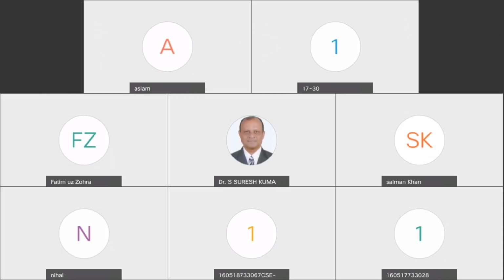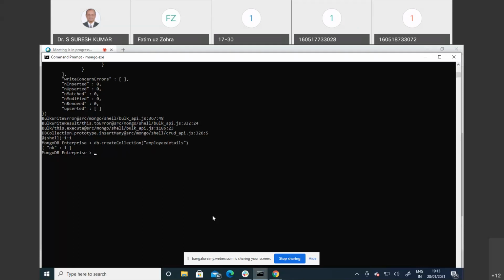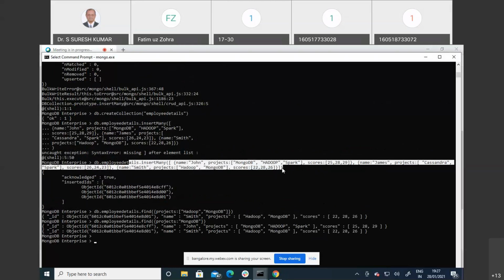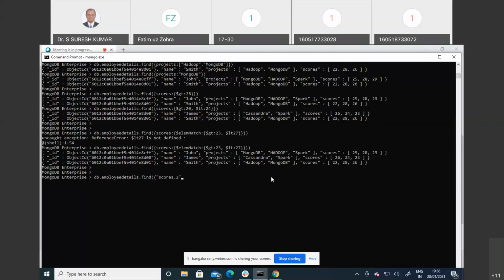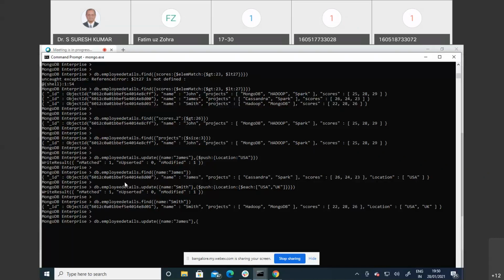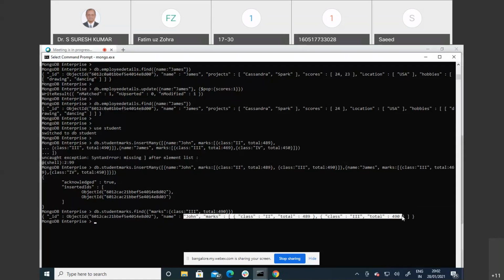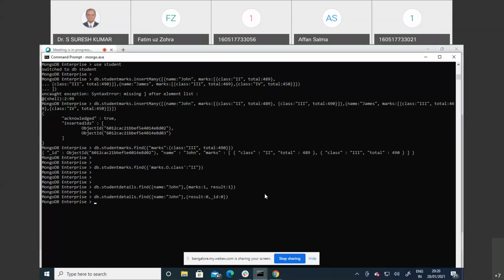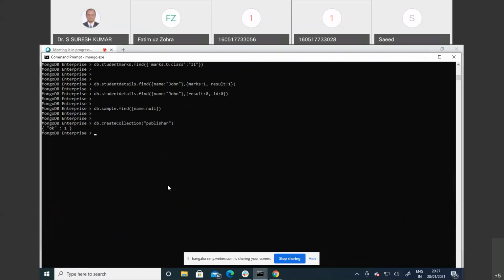BDA Online Hands On Training Program by Industry Expert Session 10